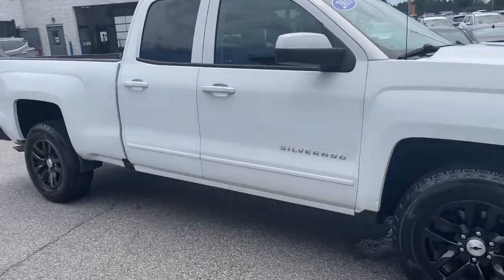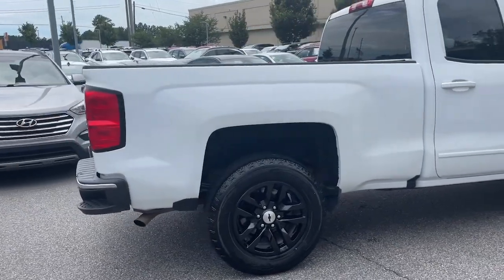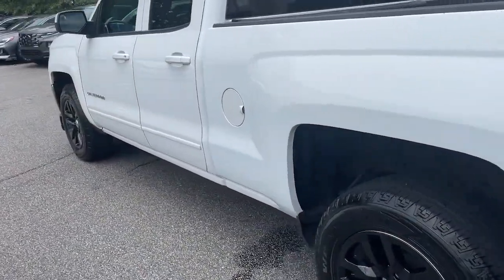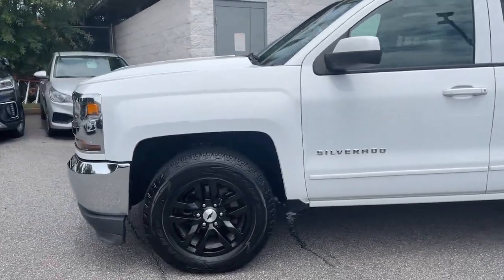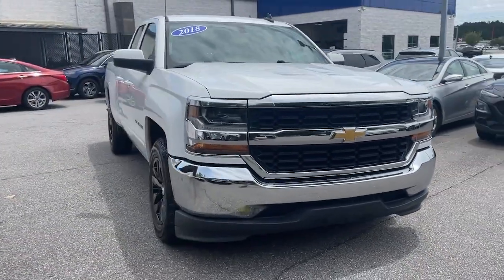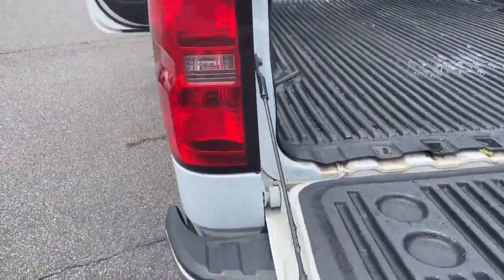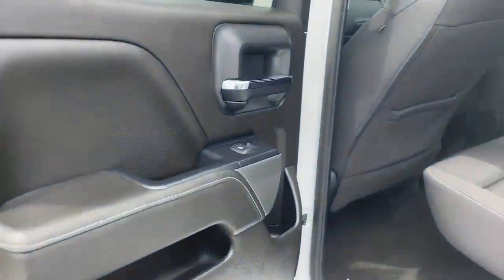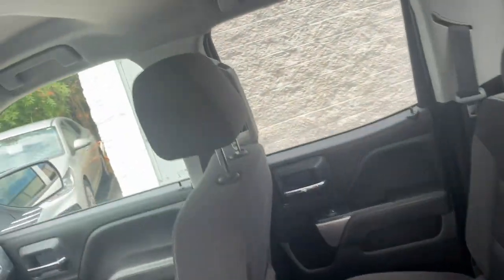2018 Chevrolet Silverado_1500 Athens, Commerce, Lawrenceville, Gainesville, Madison P1575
Summit White Used 2018 Chevrolet Silverado_1500 LT available in 4160 Atlanta Hwy., Athens, Georgia at Hyundai of Athens. Servicing the Athens, Commerce, Lawrenceville, Gainesville, Madison, GA. area.

Engine Options: The 2018 Silverado 1500 LT is available with a range of engine choices providing different levels of power and efficiency. Some of the available engines include:brbr4.3-liter V6 engine: This engine produces around 285 horsepower and 305 lb-ft of torque.br5.3-liter V8 engine: This V8 engine offers approximately 355 horsepower and 383 lb-ft of torque.br6.2-liter V8 engine: The most powerful option delivering about 420 horsepower and 460 lb-ft of torque.brTransmission: The engines are typically paired with a 6-speed automatic transmission which provides smooth and responsive shifts.brbrRear-Wheel Drive or Four-Wheel Drive: The Silverado 1500 LT is available in both rear-wheel-drive (RWD) and four-wheel-drive (4WD) configurations providing options for different driving needs and conditions.brbrTowing Capacity: Depending on the engine and configuration the 2018 Silverado 1500 LT can have a towing capacity ranging from approximately 6000 to 12500 pounds making it suitable for towing trailers boats and other heavy loads.brbrInterior Features: The Silverado 1500 LT offers a comfortable and functional interior with features like cloth seats a 4.2-inch color display for the infotainment system power-adjustable drivers seat and dual-zone automatic climate control.brbrInfotainment System: The 2018 Silverado LT is equipped with Chevrolets MyLink infotainment system which includes a touchscreen display Bluetooth connectivity USB ports and smartphone integration (Apple CarPlay and Android Auto).brbrSafety: The Silverado 1500 LT comes with various safety features such as multiple airbags antilock brakes stability control and a rearview camera. Advanced safety technologies may be available as part of optional packages or higher trims.brbrCargo Bed: The Silverado 1500 LT comes with a durable and spacious cargo bed allowing for easy transport of various items equipment and tools.